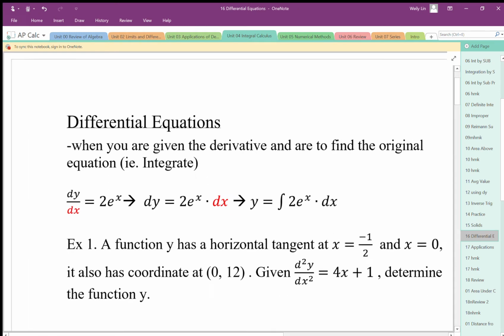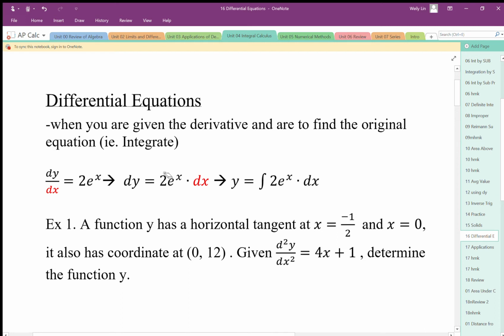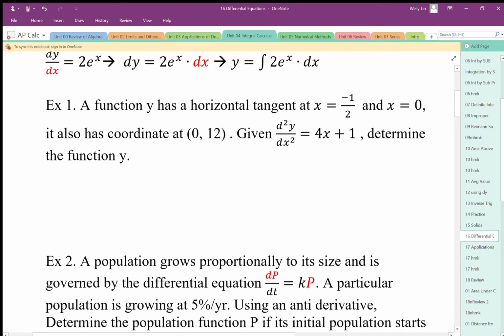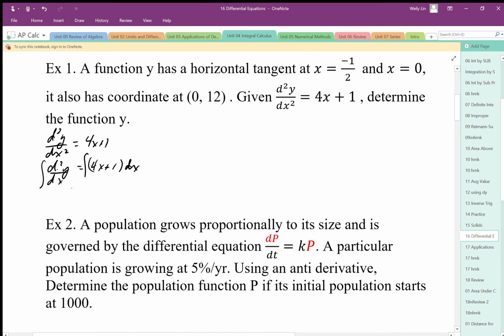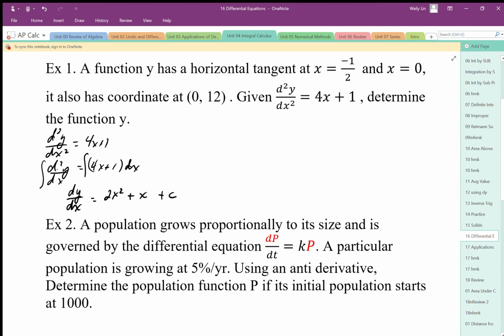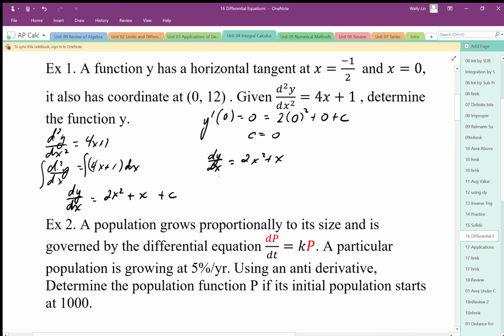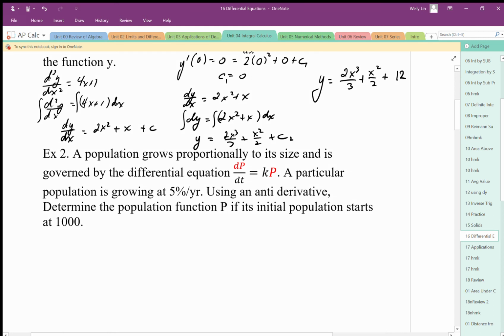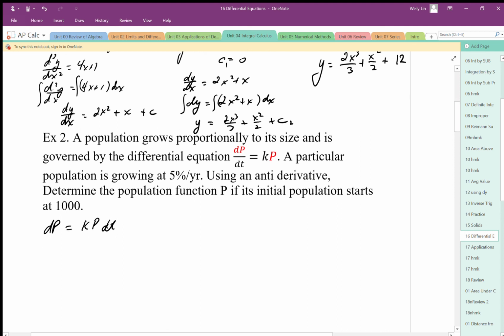16 Differential Equations Part1